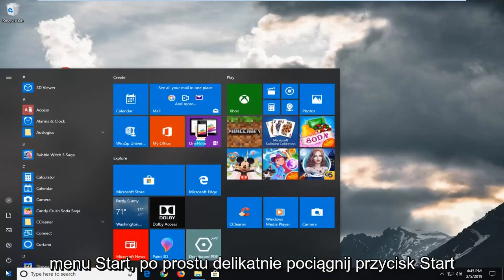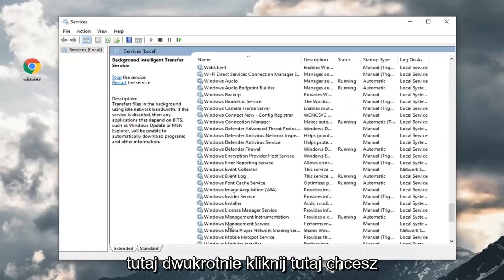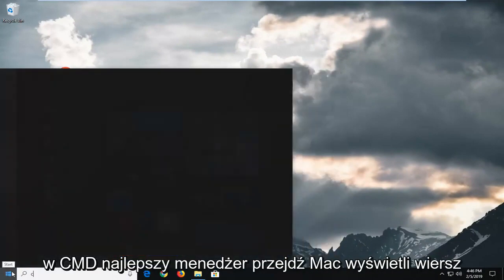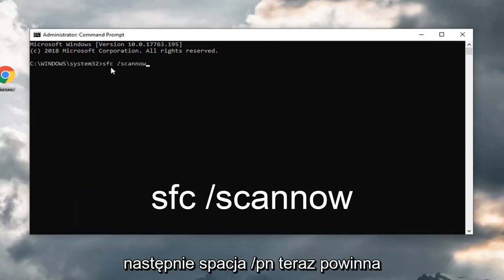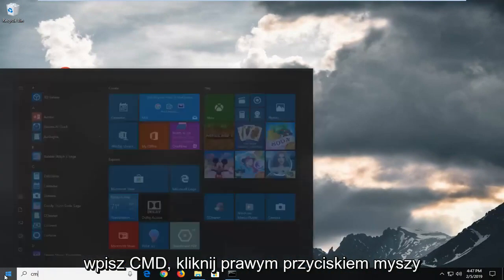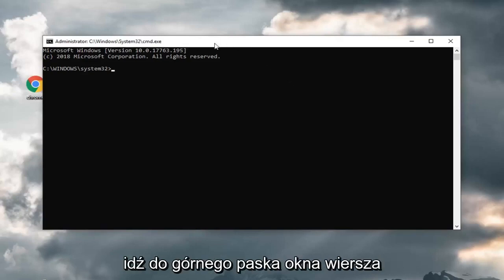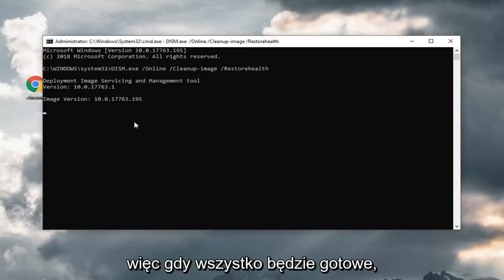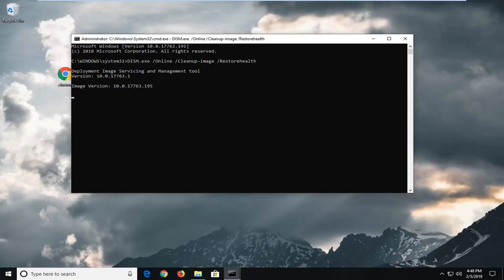Jak naprawić pustą listę Włącz lub wyłącz funkcje systemu Windows w systemie Windows 10/11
Włączanie i wyłączanie funkcji systemu Windows jest puste — jak naprawić w systemie Windows 10 i Windows 11.

Używane polecenia:
sfc /scannow

Jeśli próbujesz włączyć lub wyłączyć opcjonalne funkcje dostarczane z systemem Windows, za pomocą opcji „Włącz lub wyłącz funkcje systemu Windows” w programie Programy i funkcje w Panelu sterowania, a pole listy funkcji systemu Windows jest puste (puste), oznacza to, że we właściwym miejscu, aby rozwiązać ten problem.